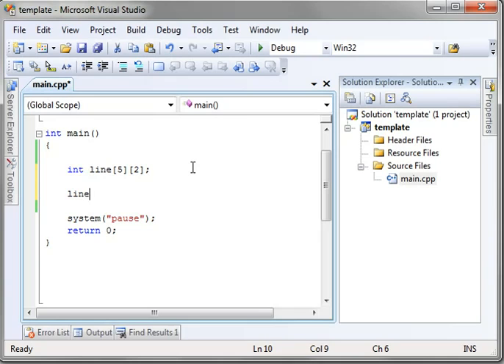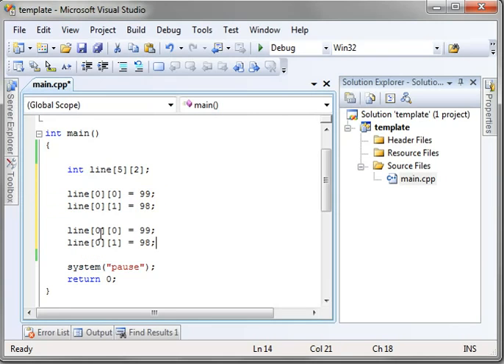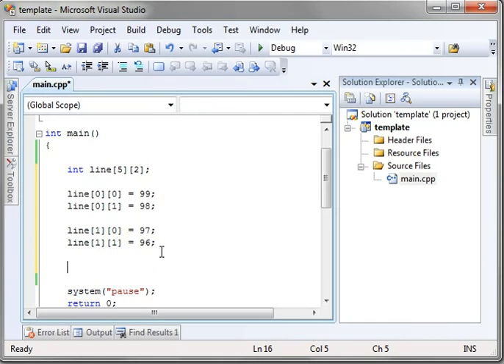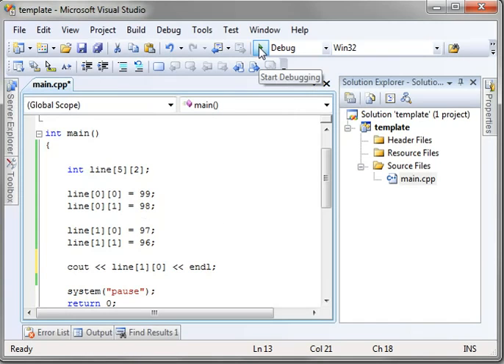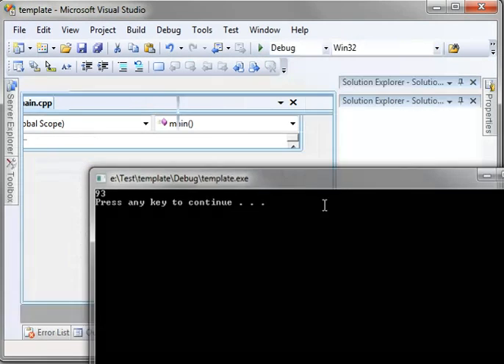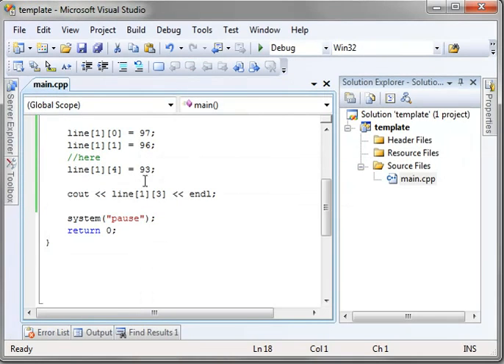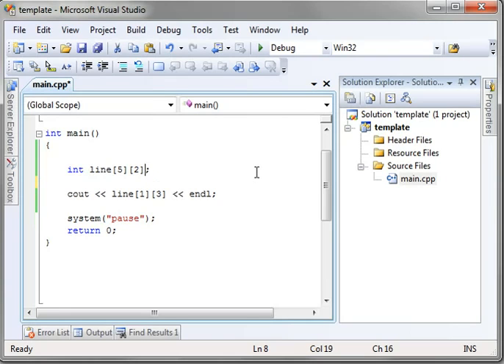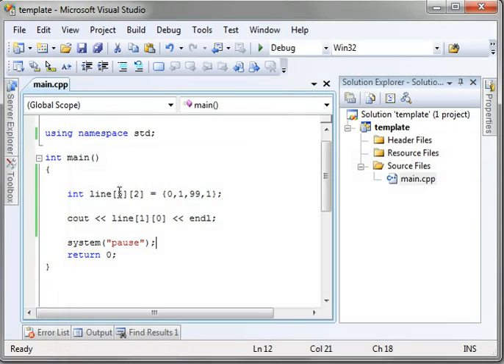C 10 Multidimensional arrays